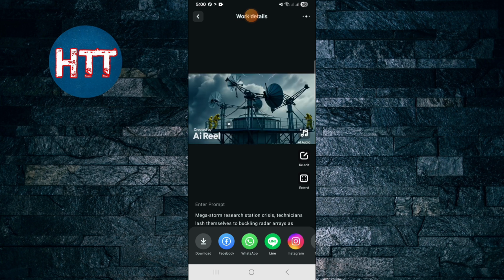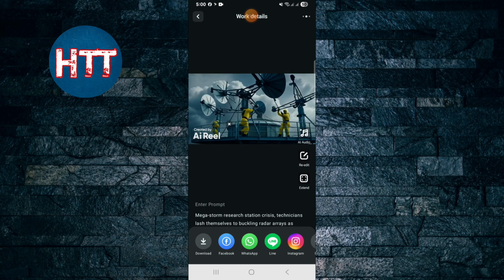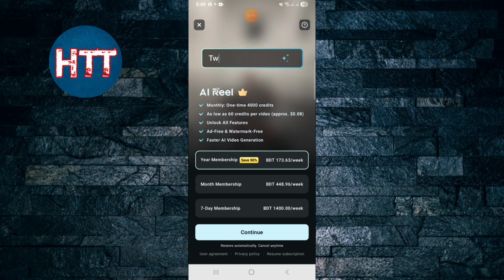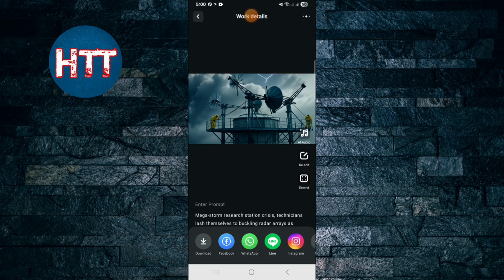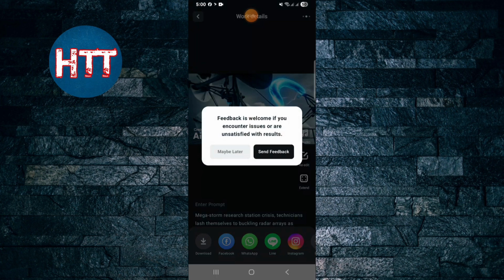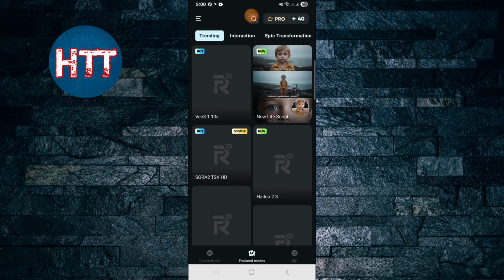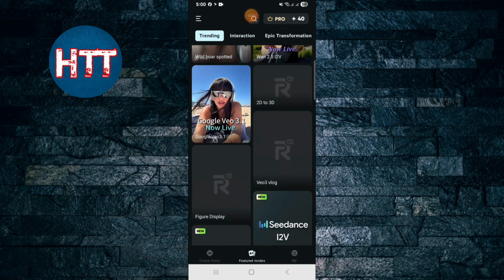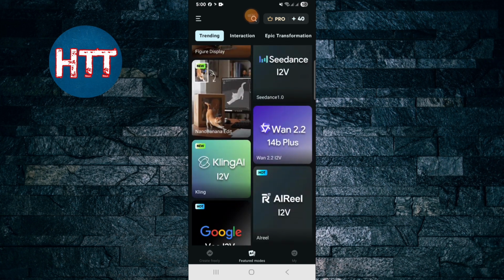How To Use Alreel: Ai Video Generator App